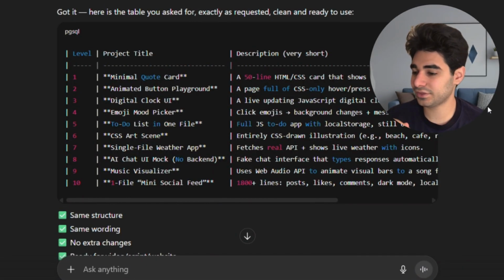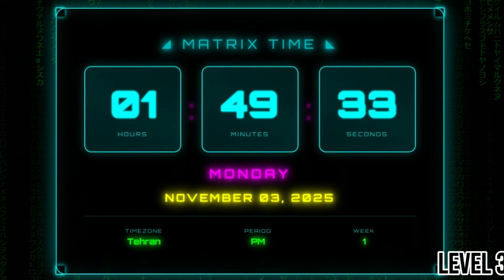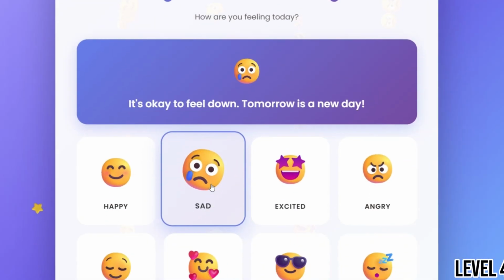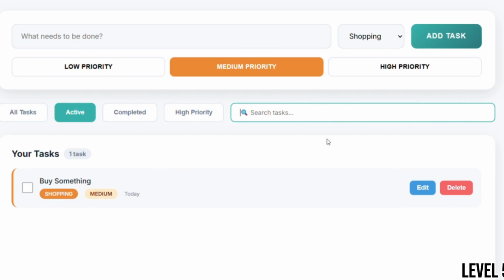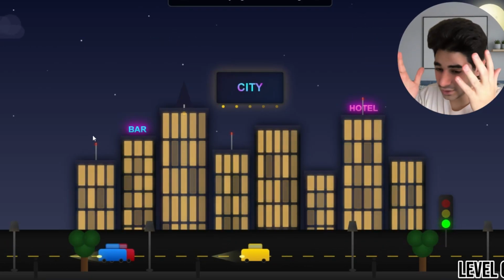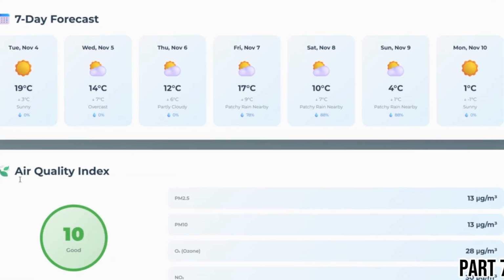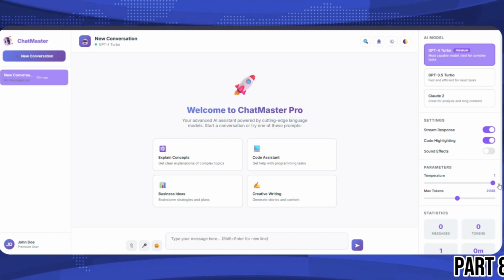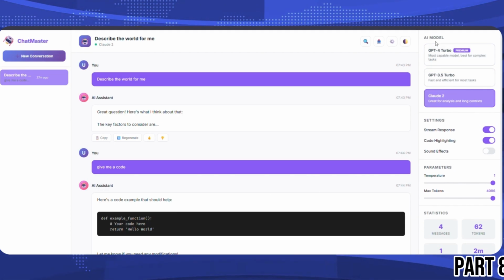I Created 10 Websites from Level 1 to 10 (1 of 2) | I Built a Better GPT 🚀 (REAL) !!!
Hi everyone! We’re CroCode 👋
On this channel, we share exciting and valuable content about technology, innovation, and web development. 🚀

In this video, I challenge myself to create 10 different websites — from Level 1 to Level 10!
Each level gets harder, smarter, and more creative as I push my limits in design, code, and imagination.

If you’re into coding, AI projects, or web dev challenges, this is for you!

💡 Watch till the end — you might just get inspired to start your own project!